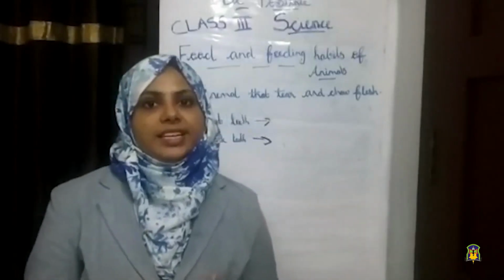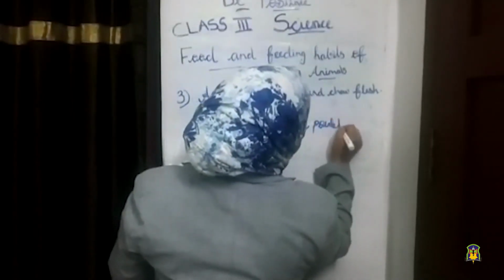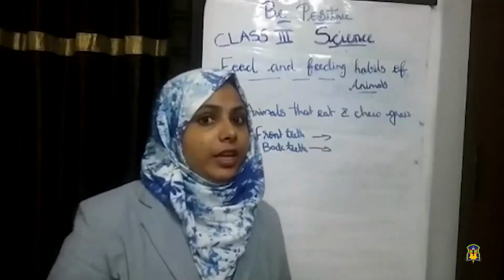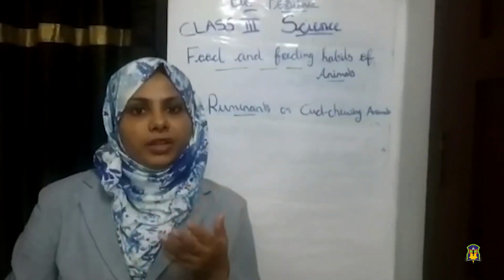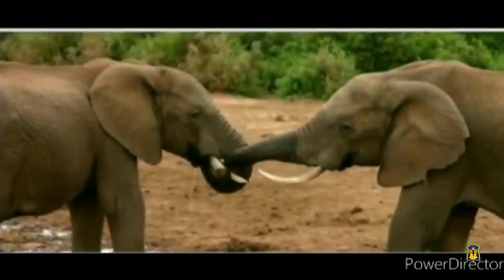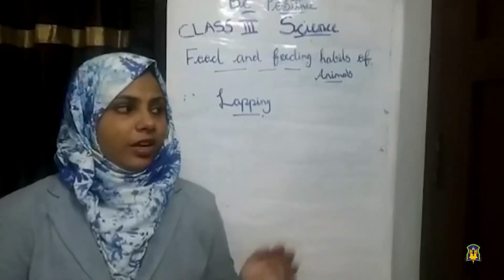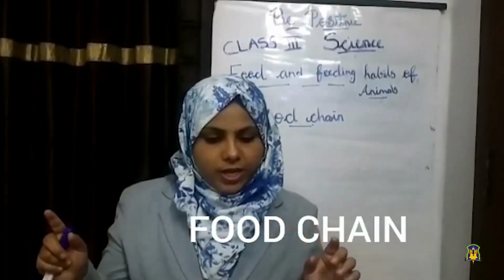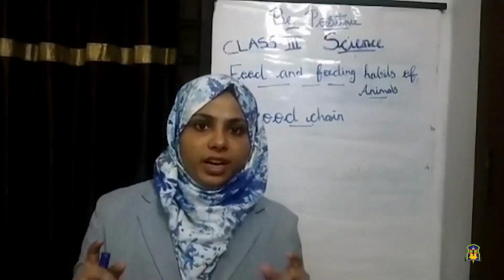Al Hind_Class 3 Science_August 18